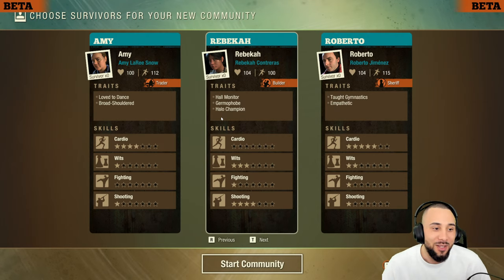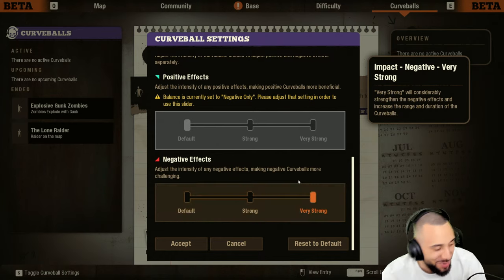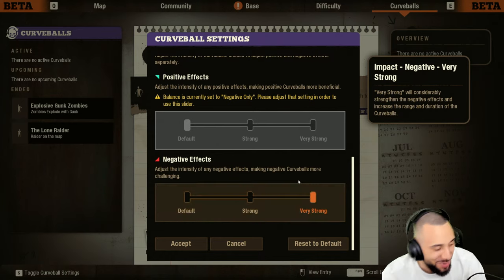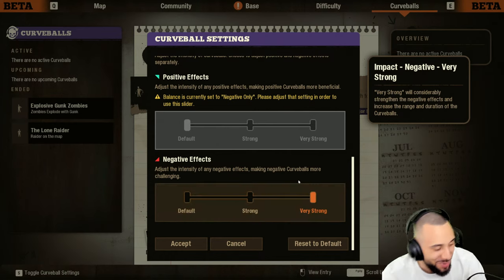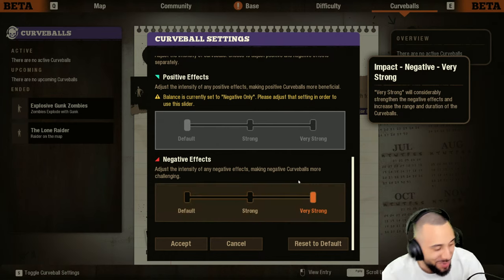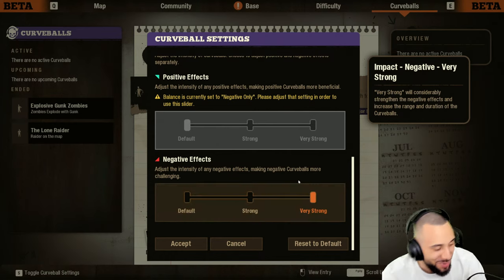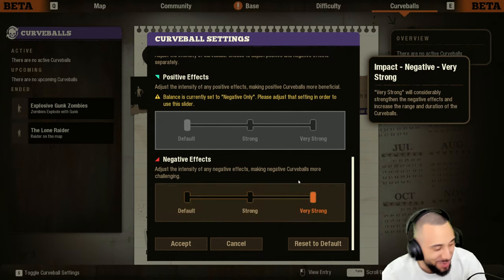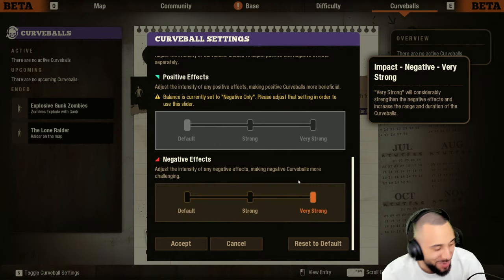Huge New Update Coming To State Of Decay 2 - Testing The Hardest Way To Play Can I Beat It?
Lets check out what is new in the brand new update that has just been released on the PTR.

Important Links!!

My PC Specs:
Intel Core i9-13900KF CPU, ASUS ROG STRIX Z790-E WiFi MB, MSI GeForce RTX 4090 HYBRID 24GB GPU, 32GB DDR5-6000MHz Kingston RGB RAM, 2TB Samsung M.2 NVMe SSD, CORSAIR 280mm Liquid Cooler